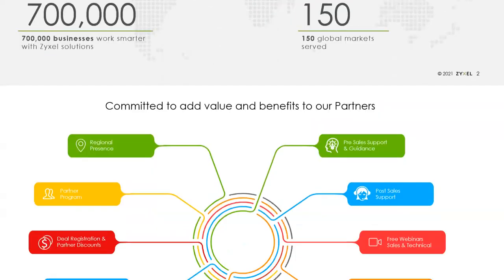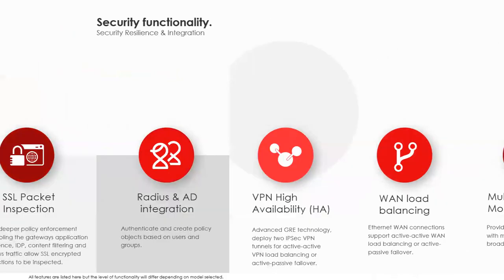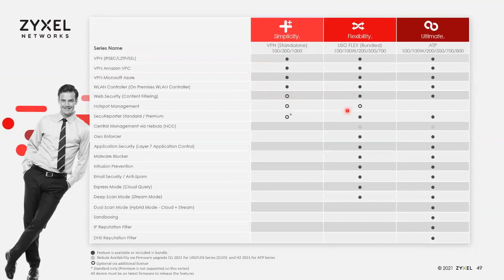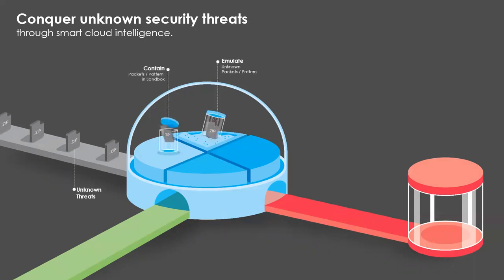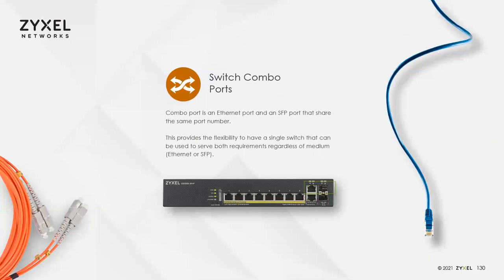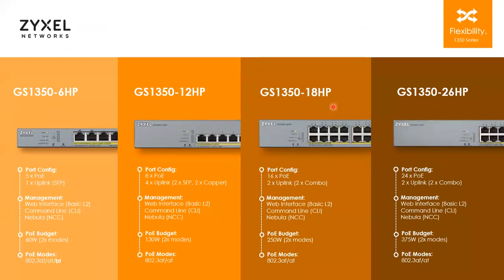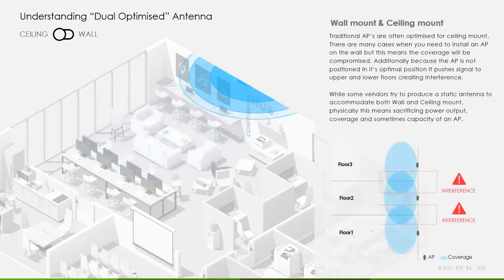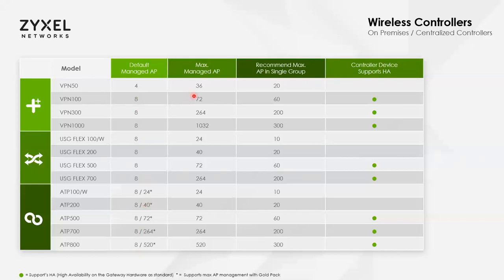ZYXEL | Webinar: Learn about Zyxel's Award-Winning Products and Services (12-07-2020)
This channel partner webinar is designed to help our new partners learn who we are, our comprehensive portfolio for the hardware and the software, benefits of PoE with Zyxel, partner discounts, and many more.